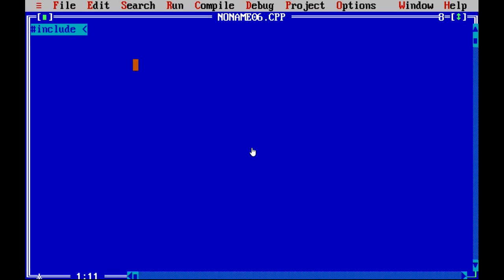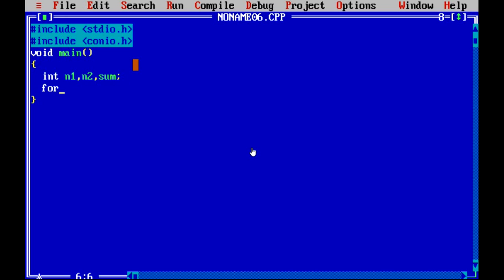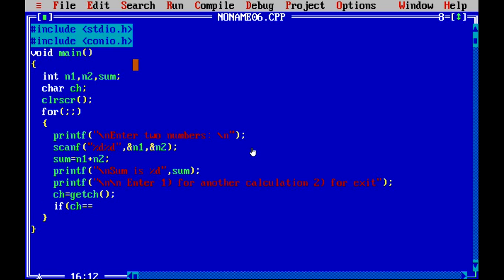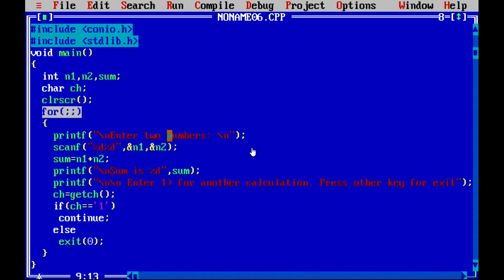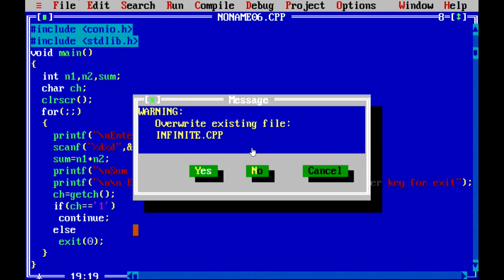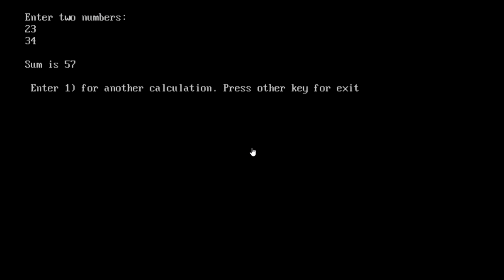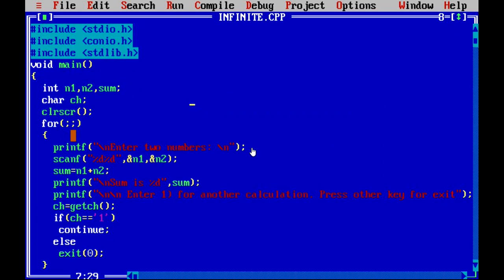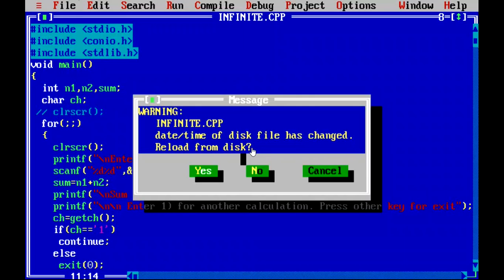Infinite for loop in C | Loop control statements | continue break exit for infinite loop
In this video we will see the example of infinite for loop in C with example.